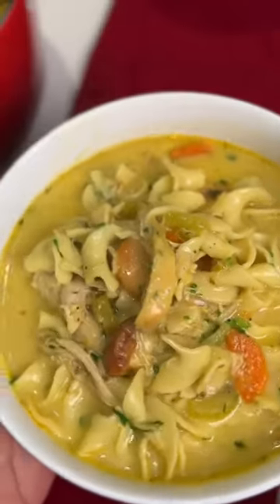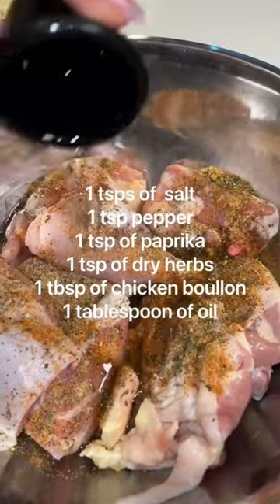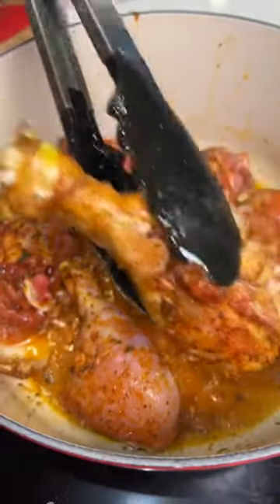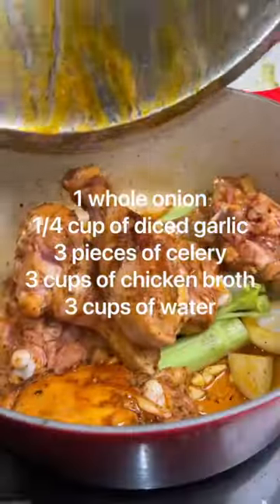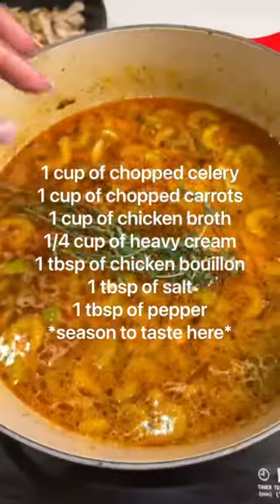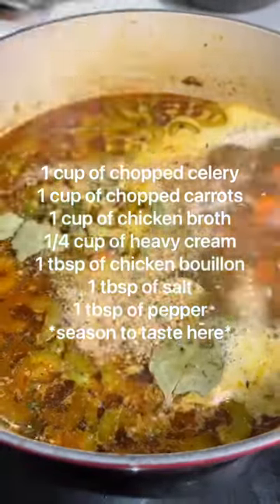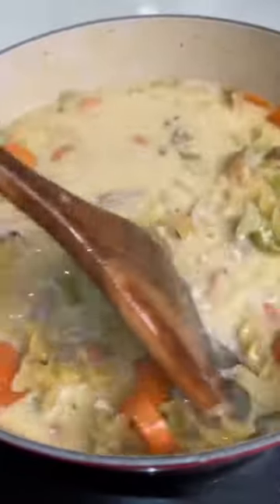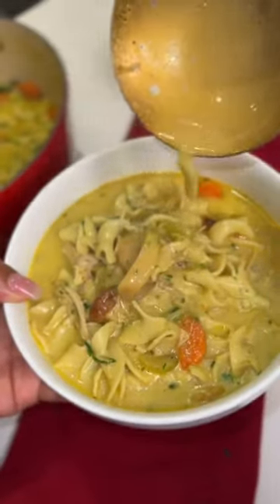Creamy, Comforting Chicken Noodle Soup